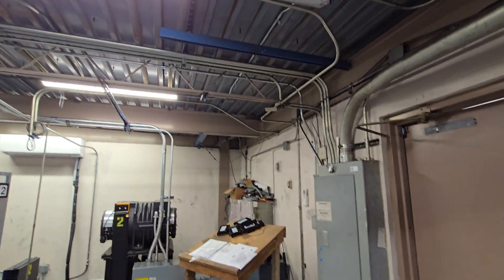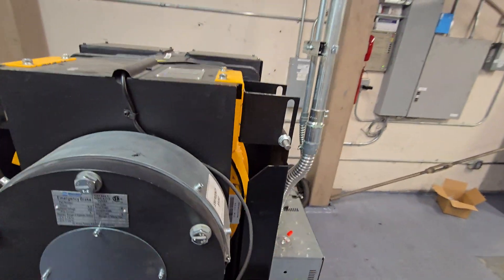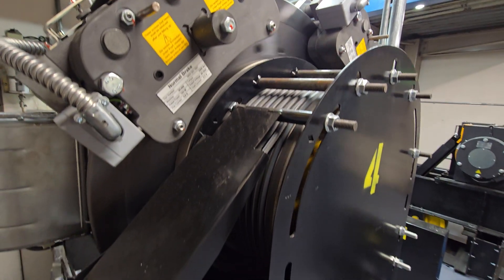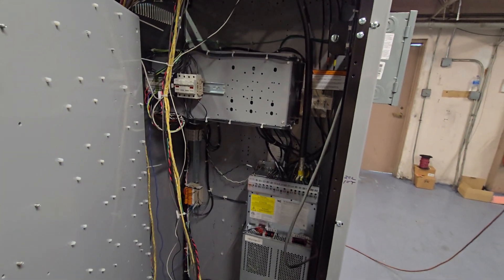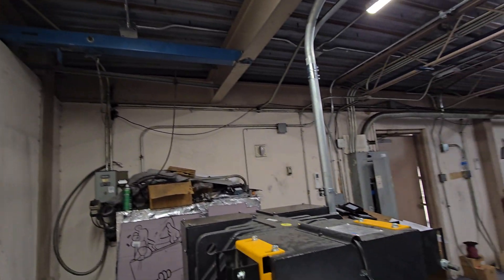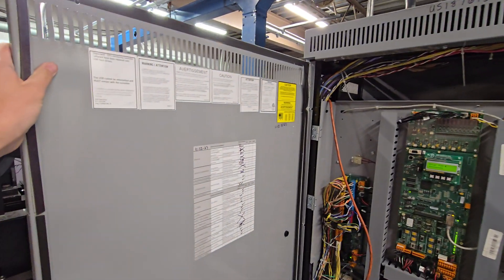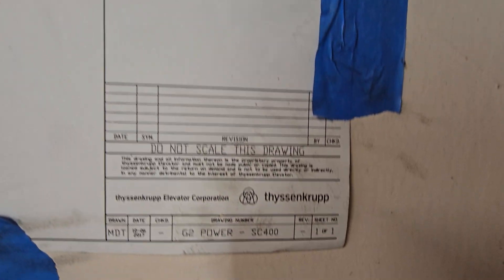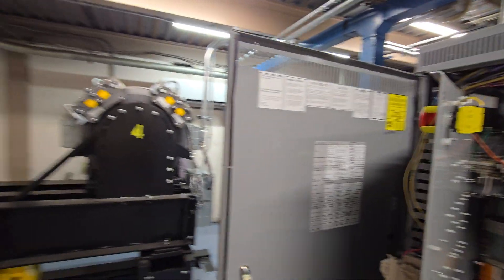Amazing Brand New TKE Traction Elevator Machine Room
Filming equipment:
- Camera: Samsung Galaxy S24 Ultra
- Resolution of original video: 3840 x 2160 (4K)
- FPS: 60
Elevator infrastructure:
- Installation by: Dover
- Modernization by: TKE
- Elevator model: TKE G2-Power+ (geared to gearless conversion modernization)
- Propulsion: Overhead Traction
- Motor drive: Gearless AC Traction (TorinDrive ER6-221P0-R90 for main cars, TKE SC400 for service car)
- Capacity: 3000lbs, 5000lbs Service
- Speed: 350FPM
- Floors traveled: 18
- Elevator controls: TKE TAC32T